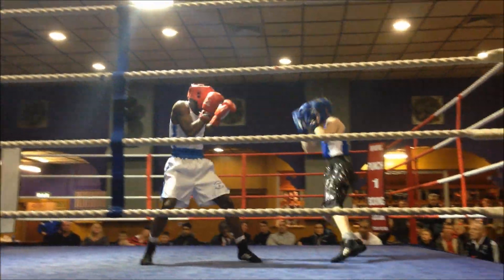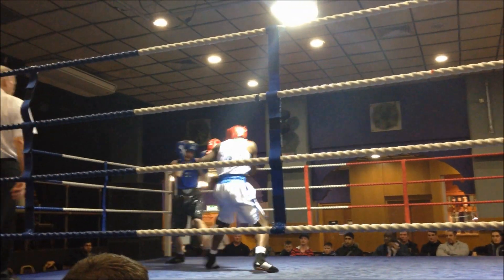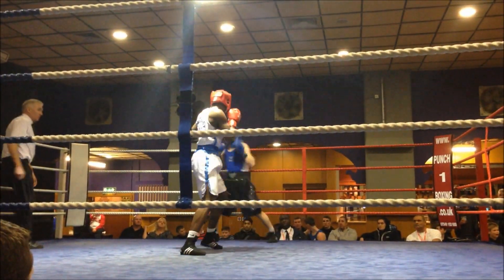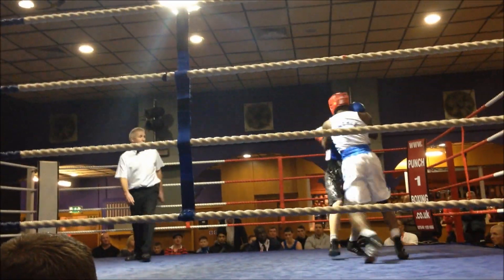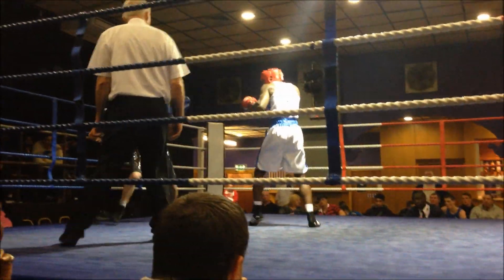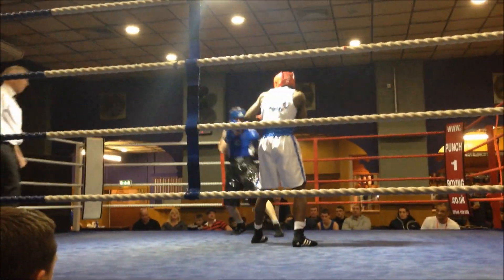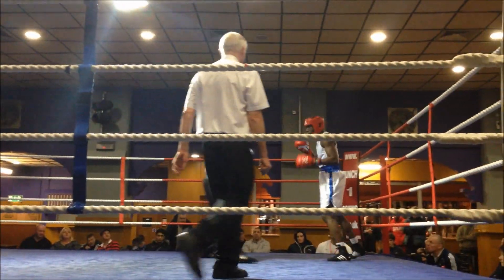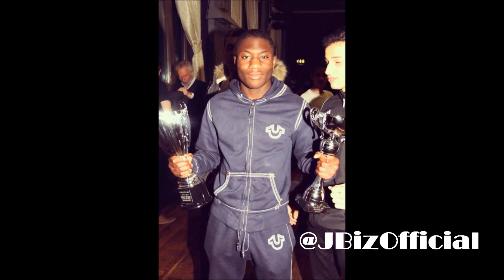Super Welterweight Amateur Boxing Fight | Jonathan Kumuteo Vs J Martin II | @jkboxing | 13/03/2014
Finchley Amateur Boxing Club's Jonathan Kumuteo Vs J Martin (Blue Corner) in a tough & anticipated rematch. J Kumuteo in the Red Corner wearing White & Blue Wins via Unanimous Decision.

The first showdown between the two Welterweight Boxers saw J Martin win via Split decision in what was described by officials as a  close contested bout which could have gone either way.

Team Kumuteo were out in full support at the Fight which was located in North London, England.